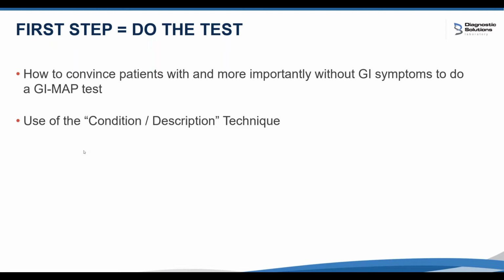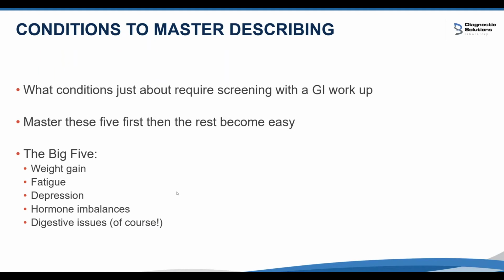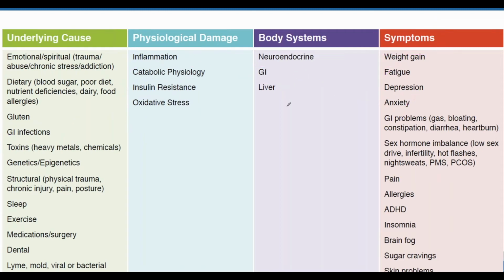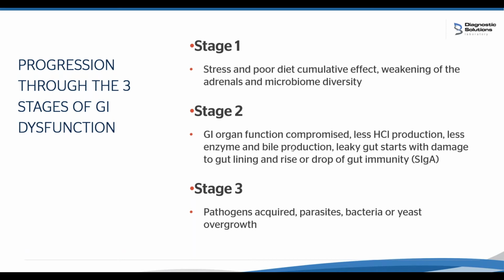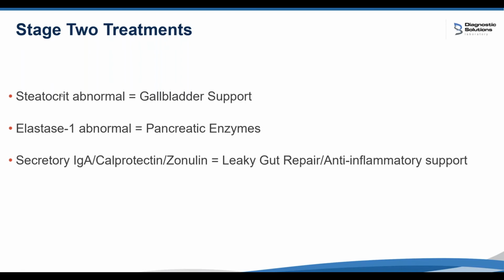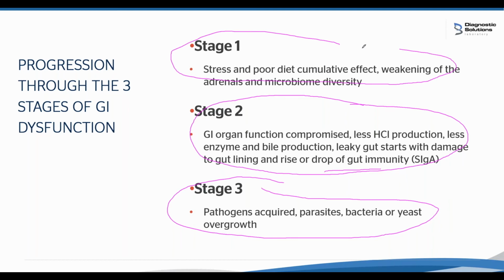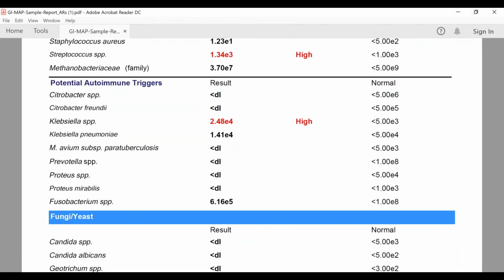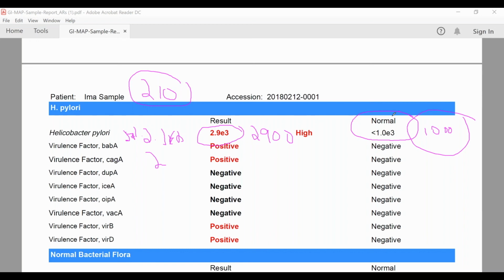Practice Building With the GI MAP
Dr. Kalish discusses how to use GI testing to boost your practice by offering your patients insight into chronic health problems that have gone unrecognized and untreated often for decades. GI issues are often at the root of long-standing cases of fatigue, depression, joint pain and many other non-GI complaints. By extending your practice to include GI-MAP® testing on non-GI patients you can open up a window into solving many complex cases. And, of course, testing for those with longstanding GI issues such as gas, bloating, constipation, and food allergies is a must.

Watch to learn:

– What conditions require screening with a GI-MAP workup
– The value of follow-up testing with patients and testing family members
– How GI-MAP testing can help save patients' healthcare dollars
– From a case review that shows practical application for real world cases

Presented by Dan Kalish, DC, IFMCP

Dr. Daniel Kalish is dedicated to teaching doctors Functional Medicine philosophy and practices. Through The Kalish Institute's educational programs he has trained over 1,000 practitioners worldwide in The Kalish Method which solves patient challenges through a proven lab based approach.

In May 2016 a research study published by two Mayo Clinic researchers confirmed the efficacy of the Kalish Method showing significant improvements in GI health and quality of life in the study participants. The study was based on Dr. Kalish's model of Functional Medicine based on 25 years of successful clinical results. Graduates of The Kalish Institute include practitioners ranging from Dr. Mercola's medical staff to Mayo Clinic and Cleveland Clinic physicians.